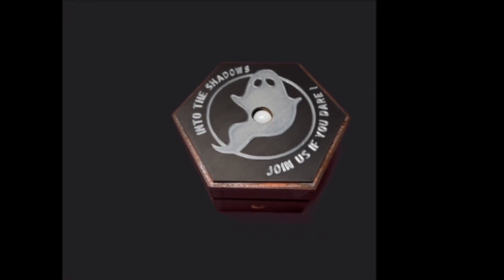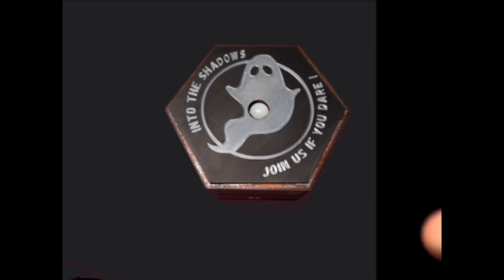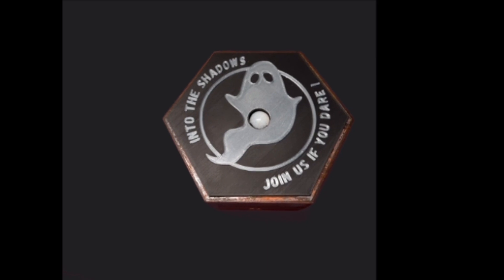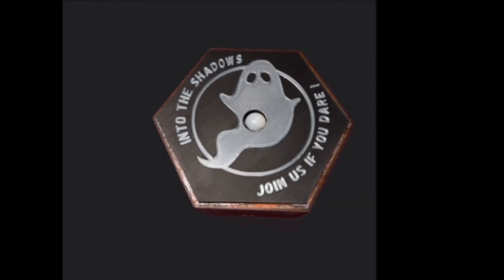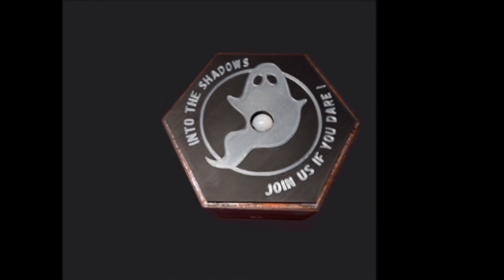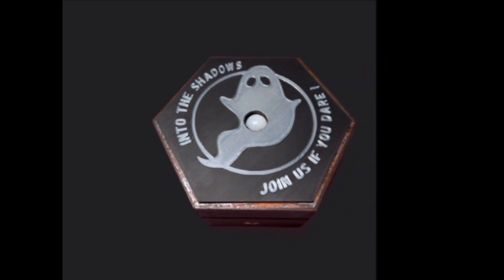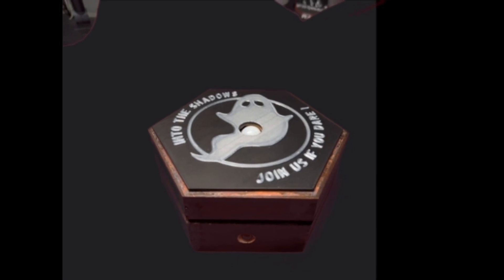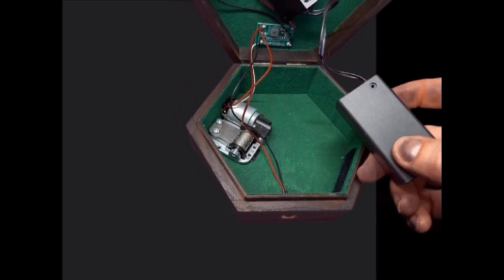Customised ghost hunting equipment builder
Customised ghost hunting equipment

Paramornal music box PMB